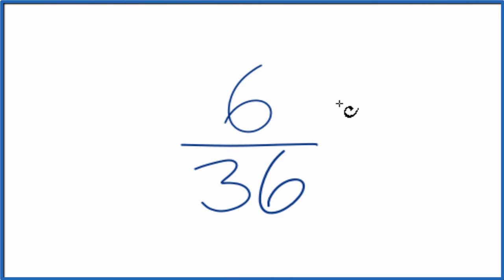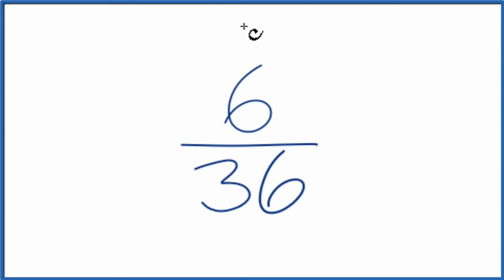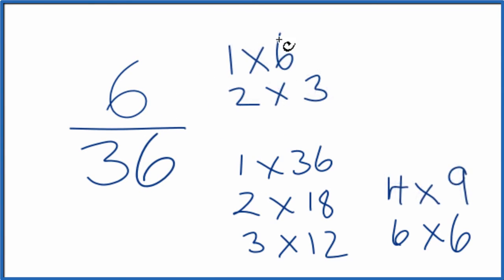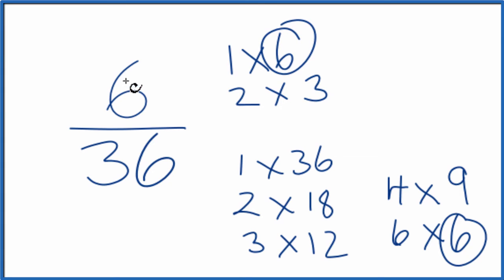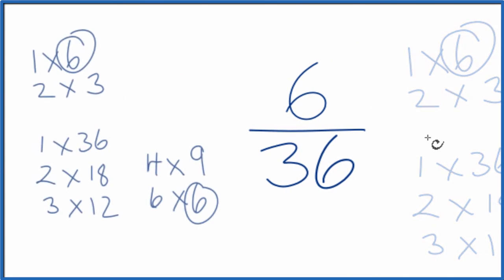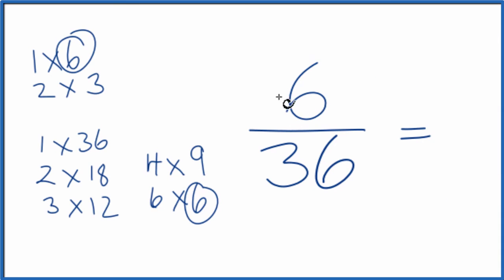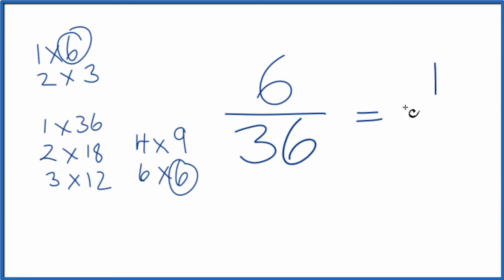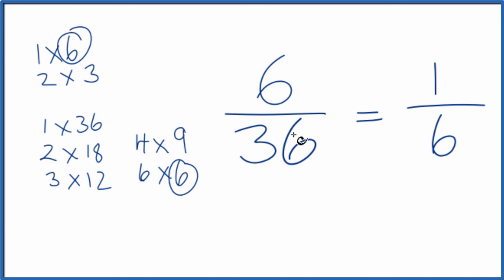How to Simplify the Fraction 6/36